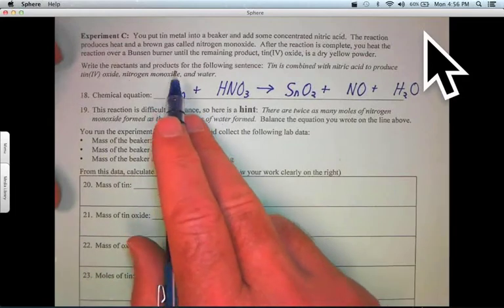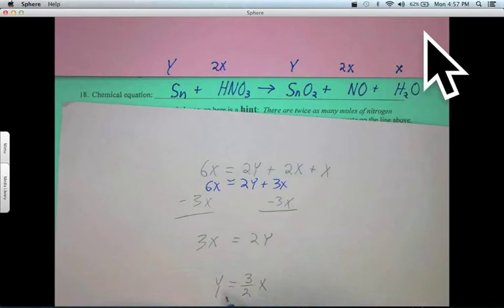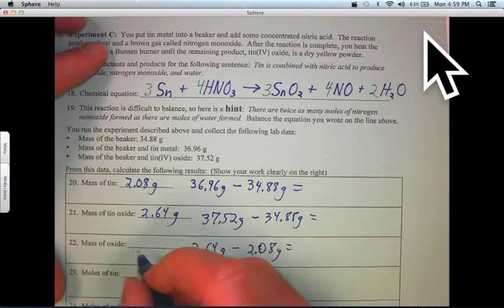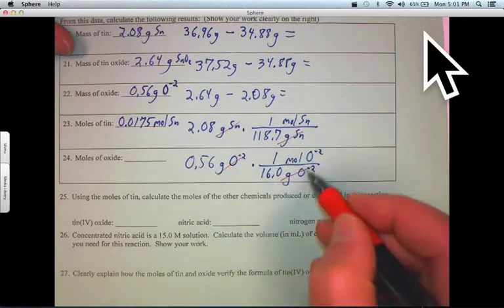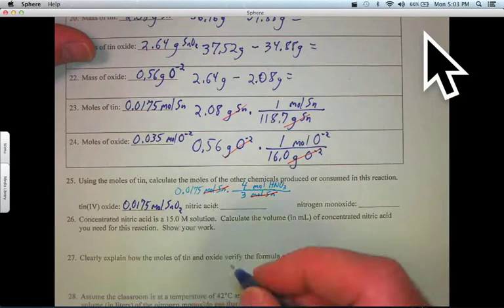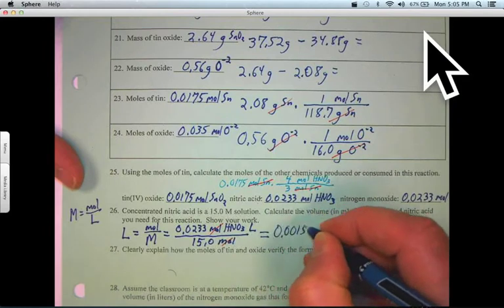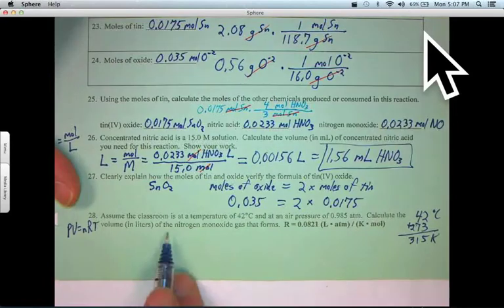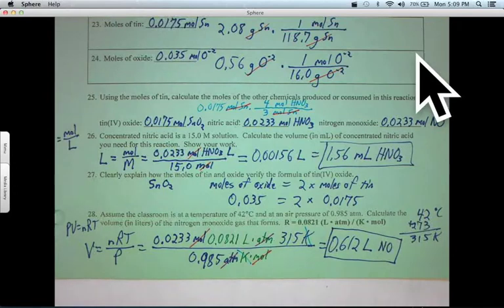Stoichiometry Review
We answer "Experiment C" in our review packet, using stoichiometry, and molarity=moles/liters, and PV=nRT.